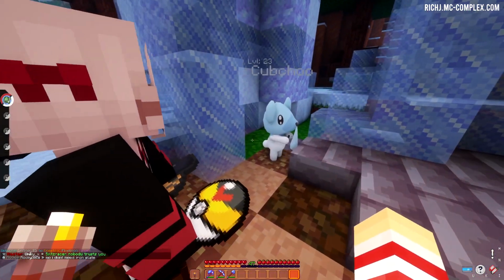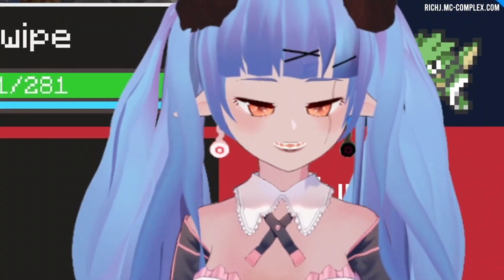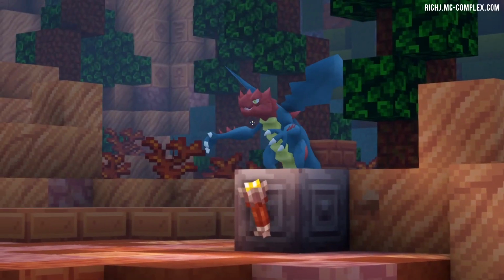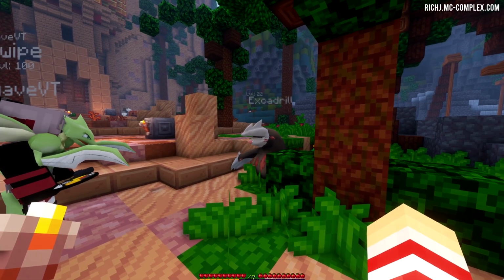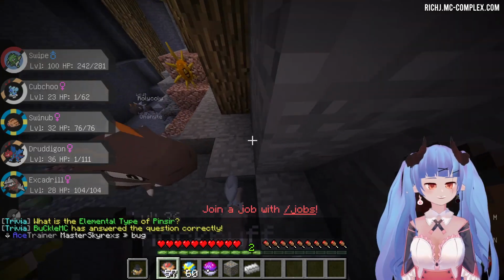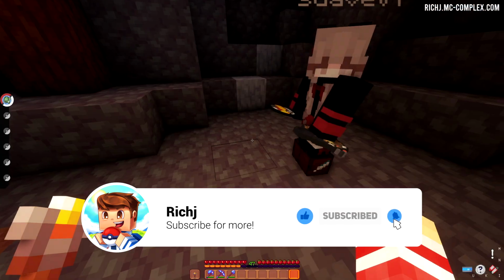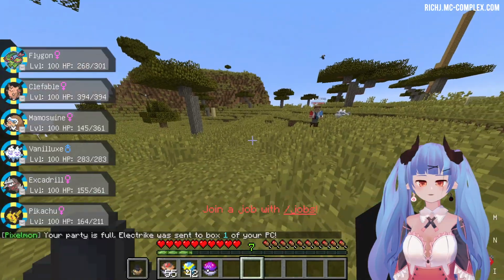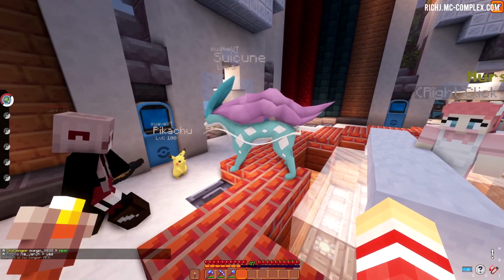Teaching NOOB How to Play Minecraft Pixelmon!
Teaching NOOB How to Play Minecraft Pixelmon! w/ Richj
🌟 Leave a Like for More Future CONTENT! :D

🎮 Play with me on my Minecraft Pixelmon Server! Hope to see you there!